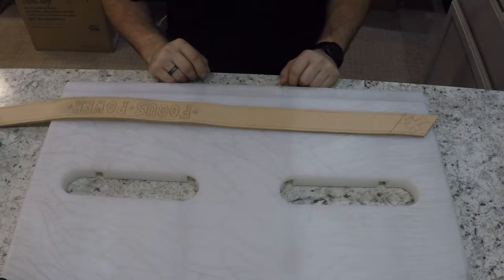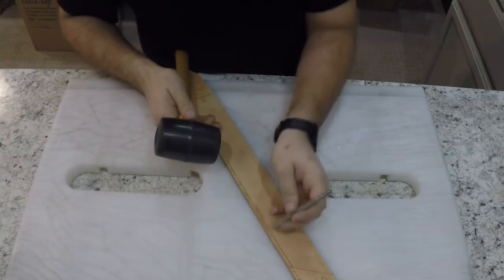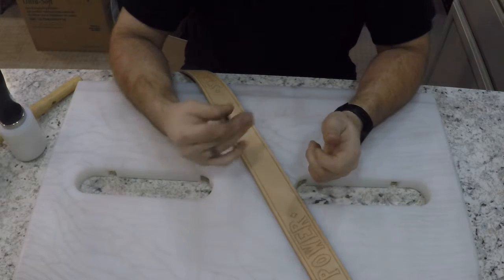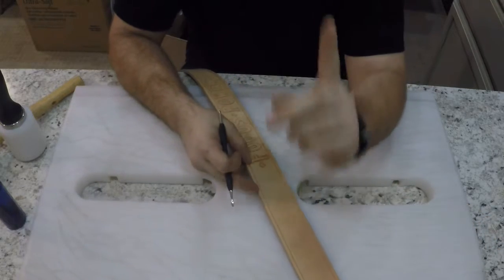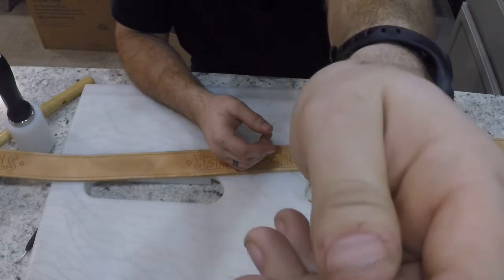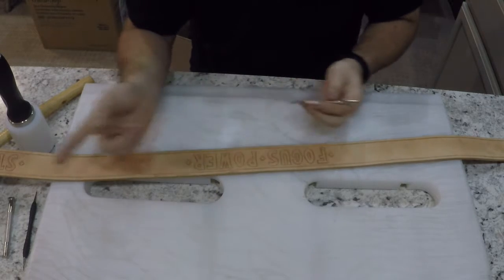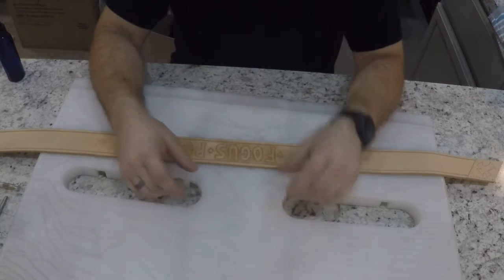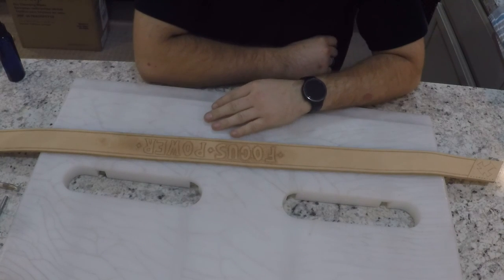Beveling and Backgrounding Tutorial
Youtube hates me. I had to try all sorts of crazy stuff to get this video to upload. Anyways, I plan on uploading videos at least once a month. This video here is about backgrounding and beveling, as the title says. I rambled on alot, so this video is pretty long.